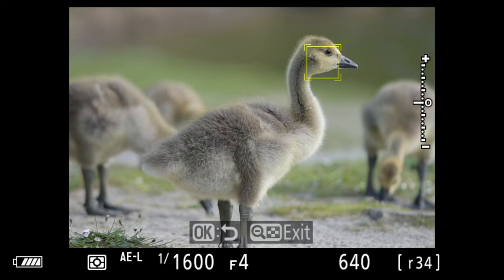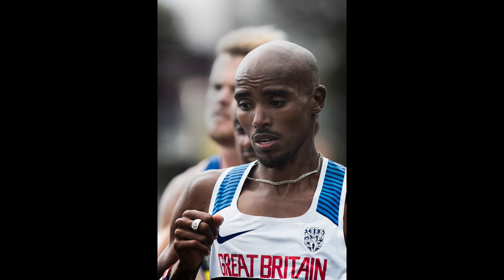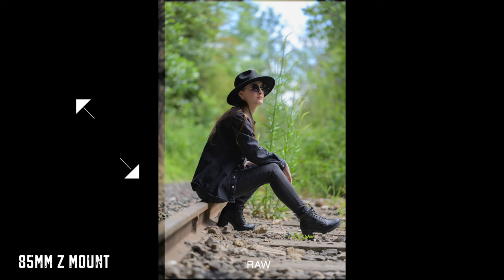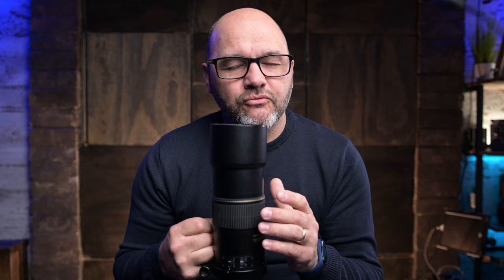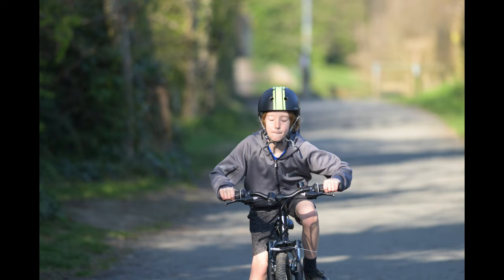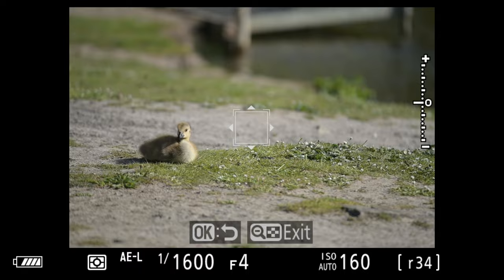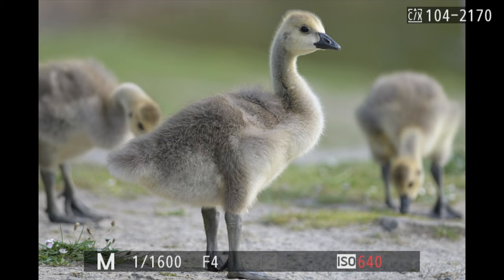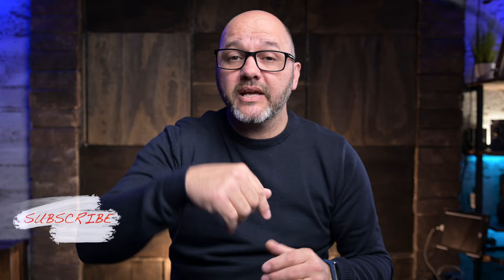Best F Mount Lens For The Nikon Z System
Hey guys back with another video where I show you an older f mount  lens which performs fantastically well on the Nikon Z mount system, I actually sold this lens a couple of years back and instantly regretted it! some lenses just have a great character about them which produce a unique look and for me this is one of those lenses.

600 Strobe.
200 Strobe.
c stand.
5 in 1 reflector.
90 cm octobox.
Huion 610 Pro Graphics Tablet
450 Glowpad
350d Glowpad